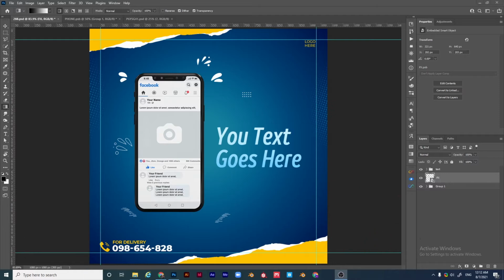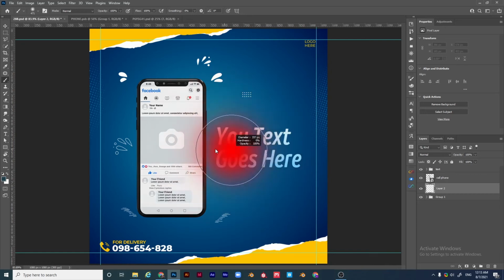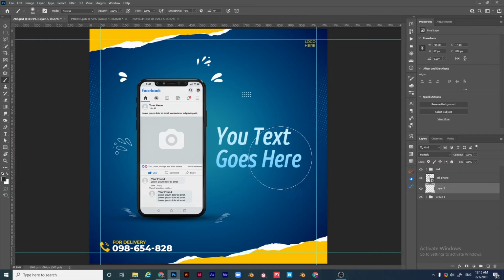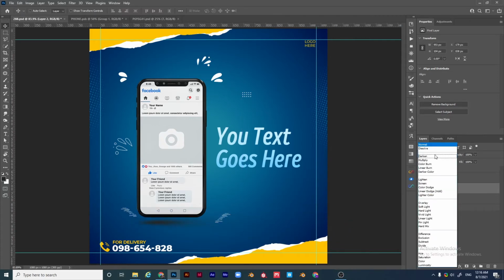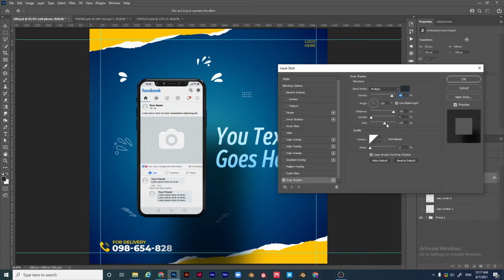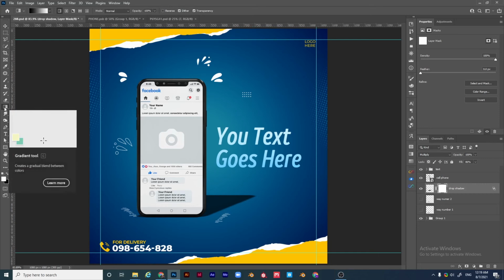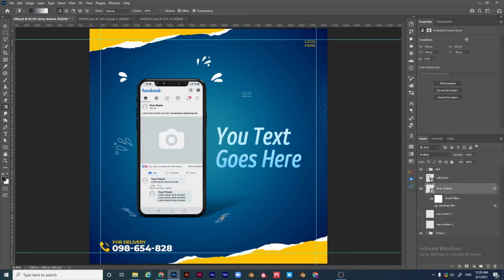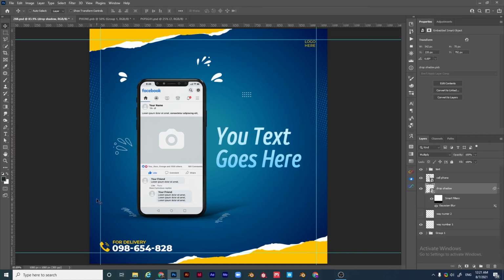THREE professional ways to add shadows to your objects in photoshop for BEGINNERS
Whether you are creating a composite or performing photomanipulation, shaping the shadows is an essential skill to learn in Photoshop. A simple understanding of Blend Modes, Masking, and Blend-If, will help you to achieve that very easily. I hope this tutorial helps you.